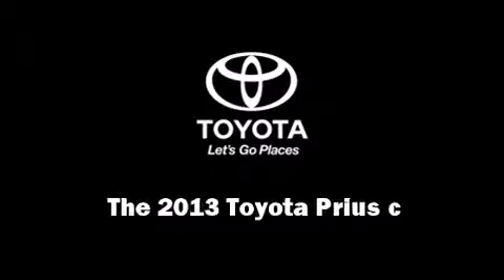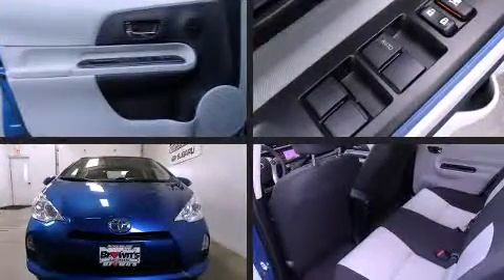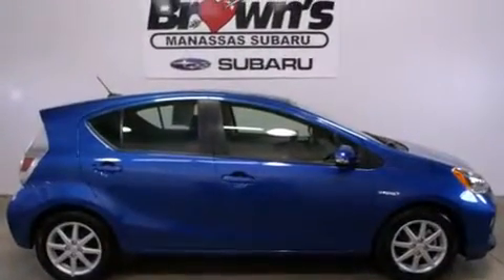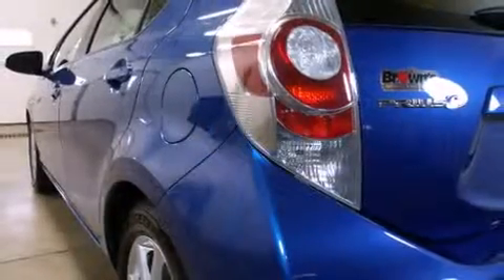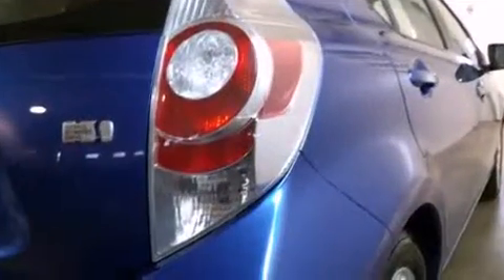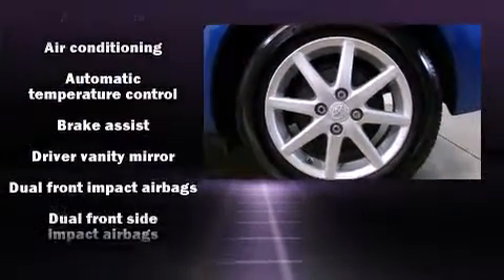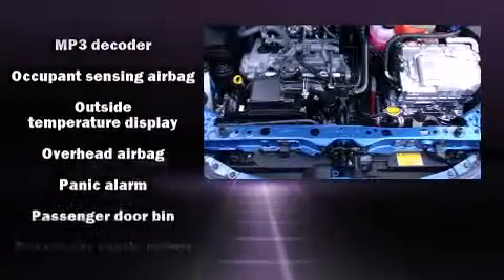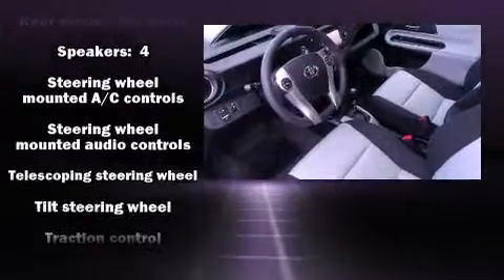2013 Toyota Prius c in Manassas, VA 20110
Discerning drivers will appreciate the 2013 Toyota Prius c. With less than 10,000 miles on the odometer, this hatchback hits the mark with consumers demanding economical versatility! Smooth gearshifts are achieved thanks to the efficient 4 cylinder engine, providing a spirited, yet composed ride and drive. A wealth of standard features means that you no longer have to sacrifice. Such as remote keyless entry, a rear window wiper, 1-touch window functionality, a trip computer, air conditioning, turn signal indicator mirrors, power windows, and much more. Storage solutions are integrated throughout the interior, demonstrating thoughtful attention to detail. Toyota ensures the safety and security of its passengers with equipment such as: head curtain airbags, front SIDE impact airbags, traction control, brake assist, a panic alarm, and ABS brakes. Electronic stability control stands out as a technologically savvy innovation, keeping you better connected to the road. A Carfax history report indicates just one previous owner. We pride ourselves on providing excellent customer service. Stop by our dealership or give us a call for more information.